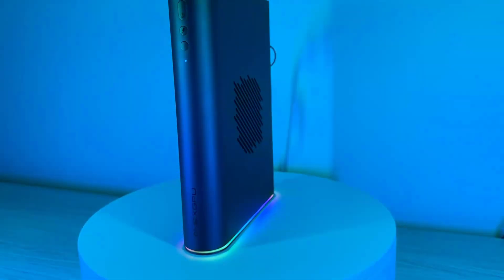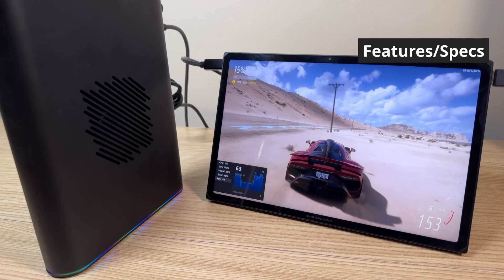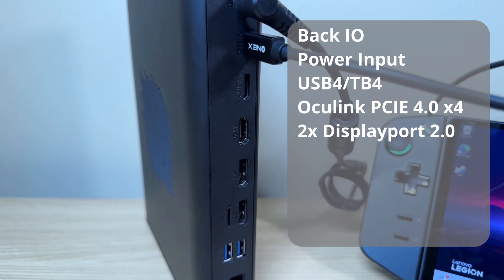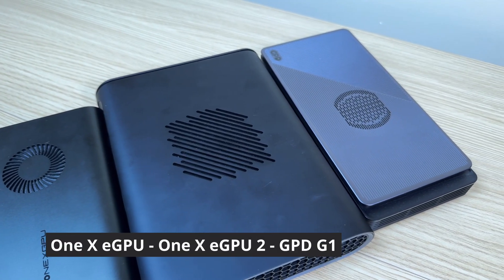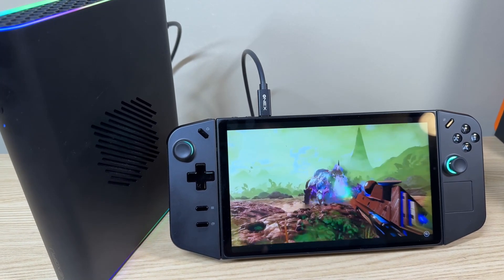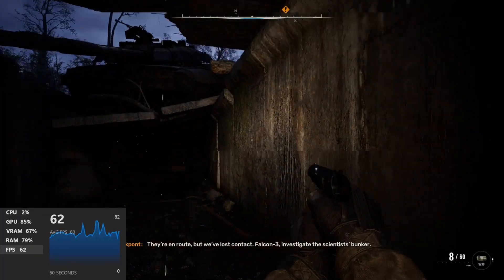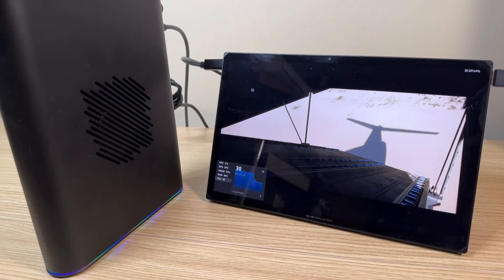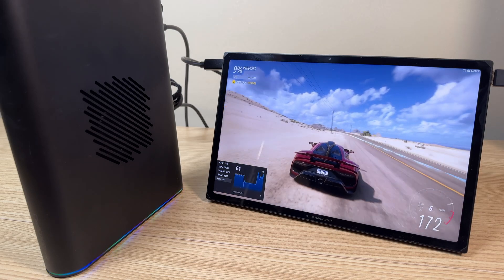The Next Generation Of Compact eGPU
In this video we go over the One X EGPU 2 by One Netbook. This is the successor the popular and compact One x eGPU. We will go over the specs, show off the features, and test some different games using a Lenovo Legion Go with USB4 and an Intel X1 with oculink.